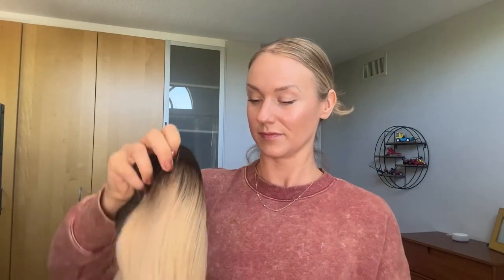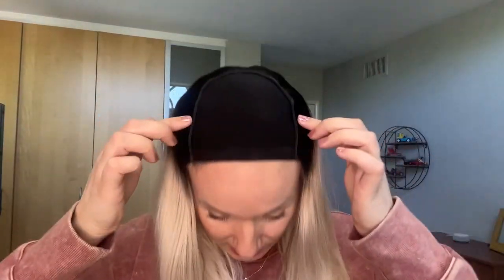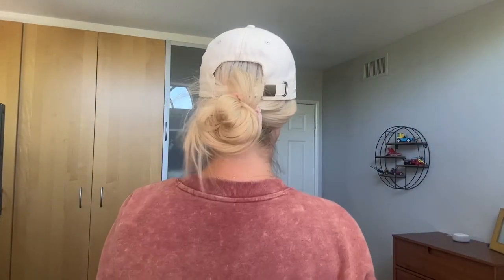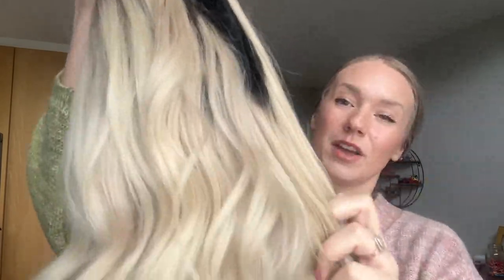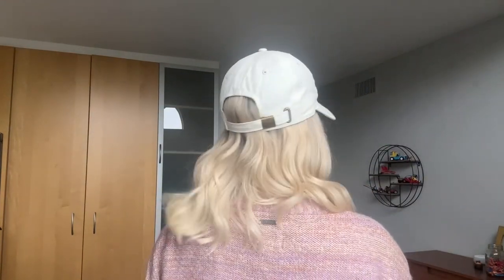WigShe Hat Fall wig in Light Ash Blonde - Full Review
WigShe sent me this beautiful hat fall wig to try. I made a few customizations and have found this pretty lady to be my absolute favorite hat wig yet!!

I wore her for an entire 8 hours lasts week without any issues!! Normally I can’t wait to take off my hat wigs so I was overjoyed when I was able to wear this wig all day!

Wig Details: @wigshehair
WigShe Hat Fall Wig
Color: Ash Blonde